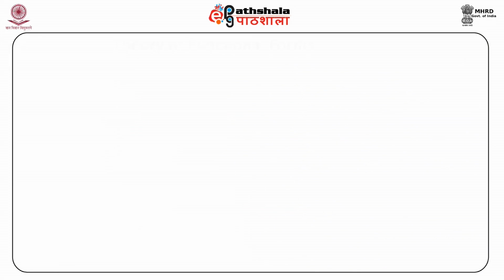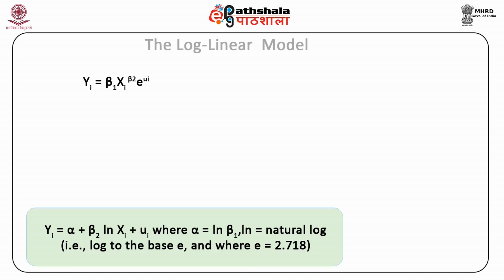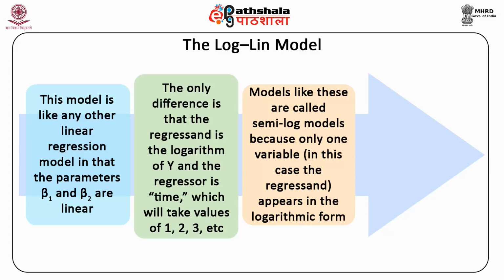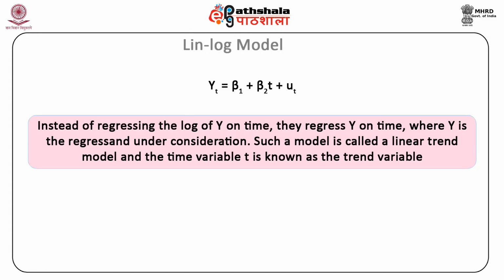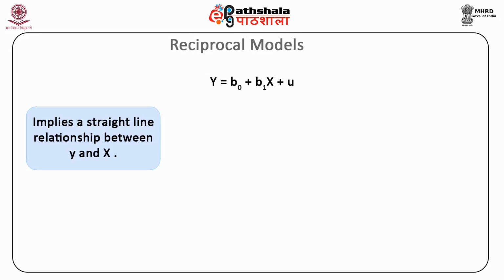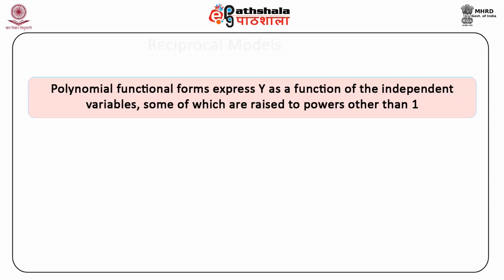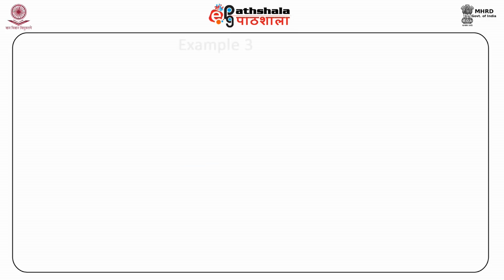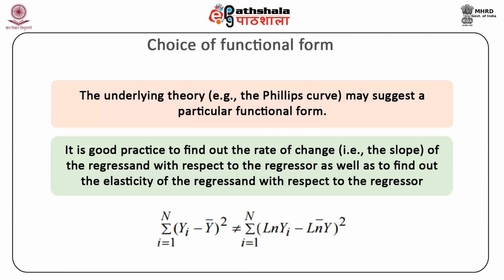Functional Forms of Regression Model (BSE)